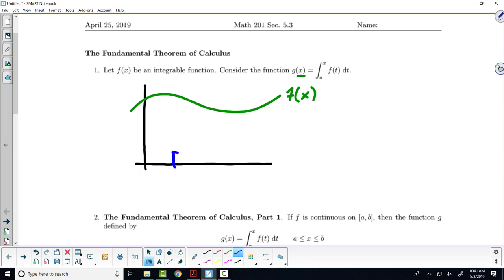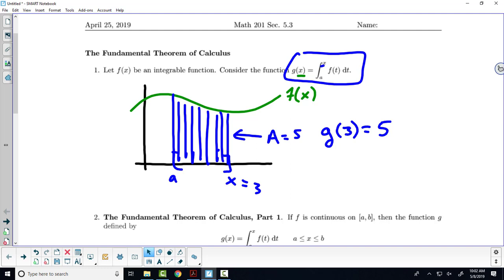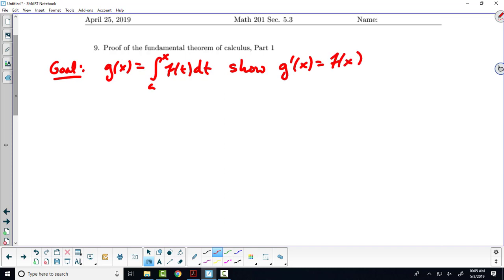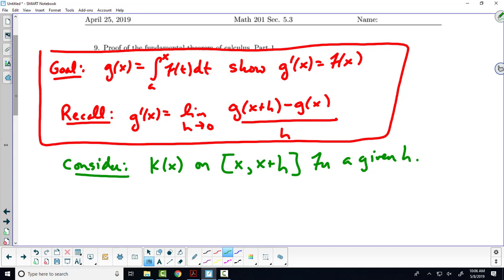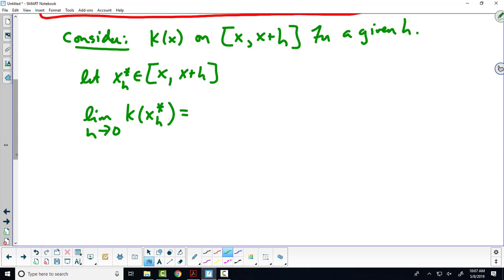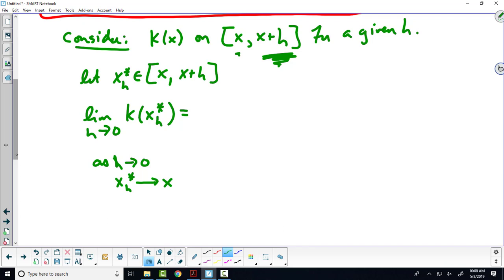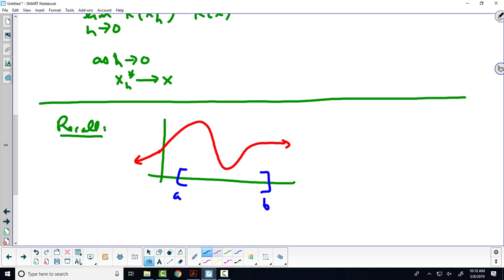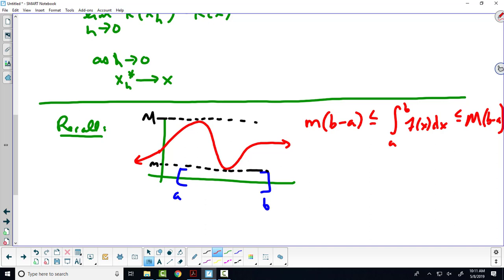Sec. 5.3 Proof of FTC pt 1A